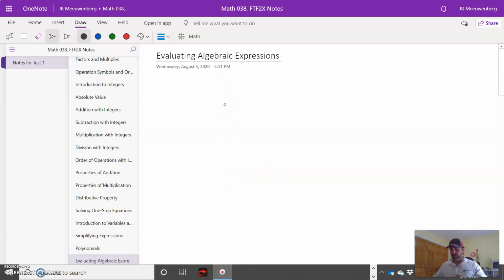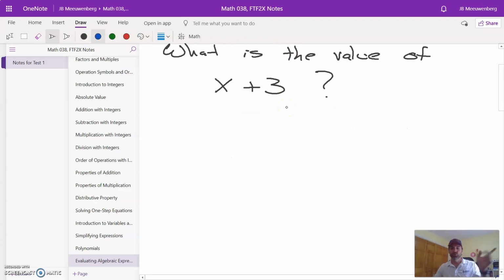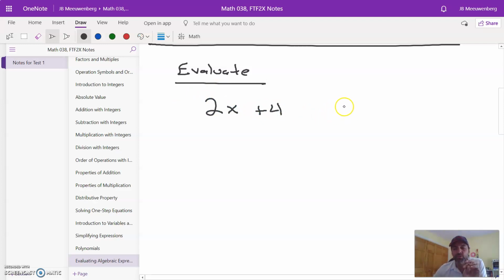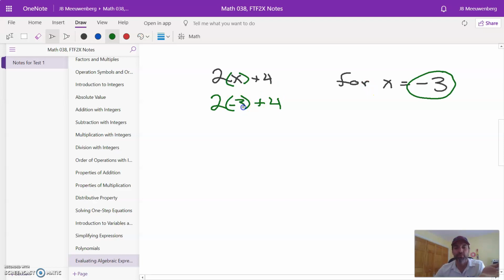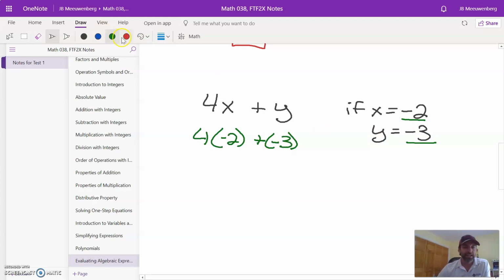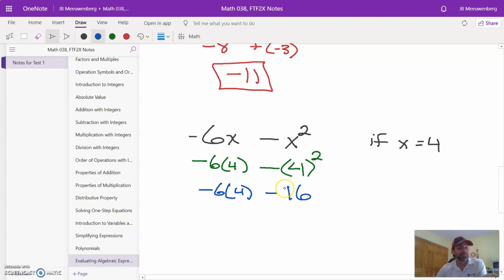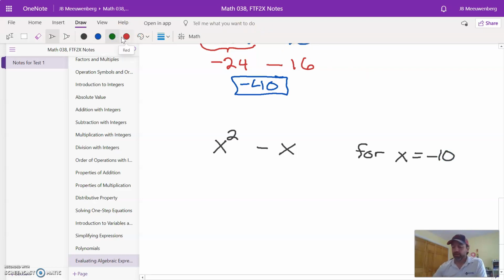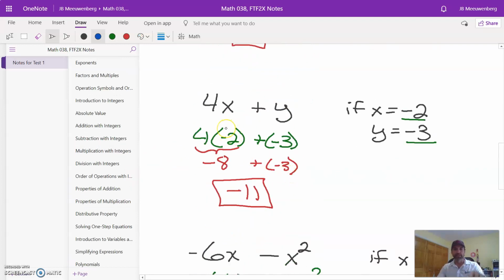Evaluating Algebraic Expressions